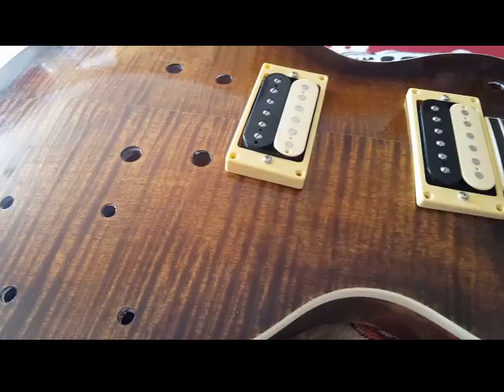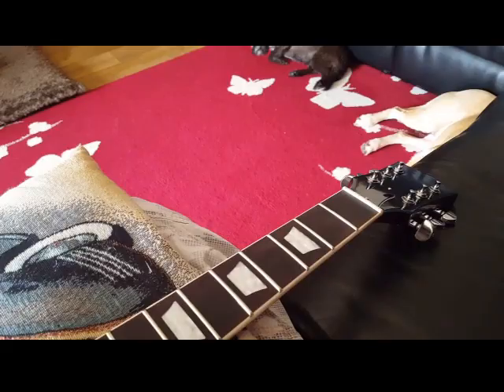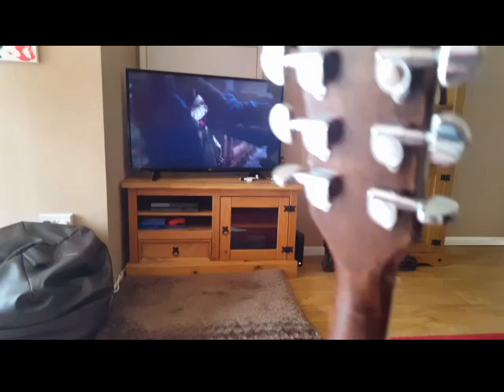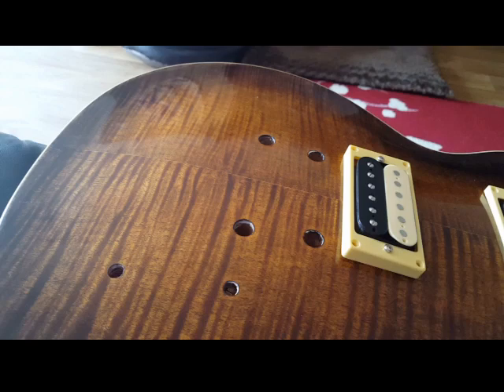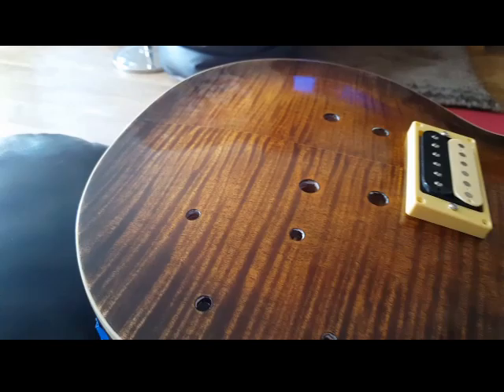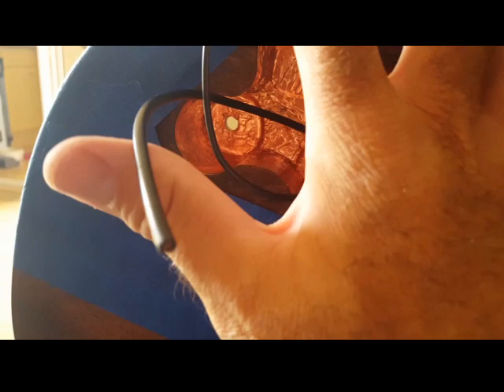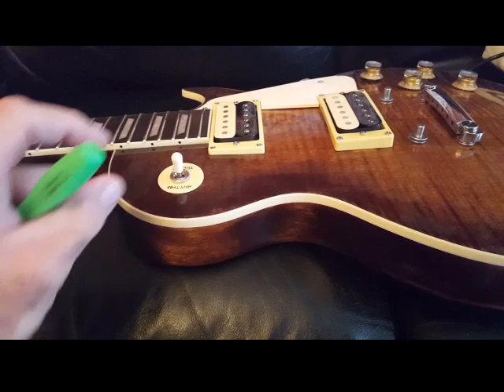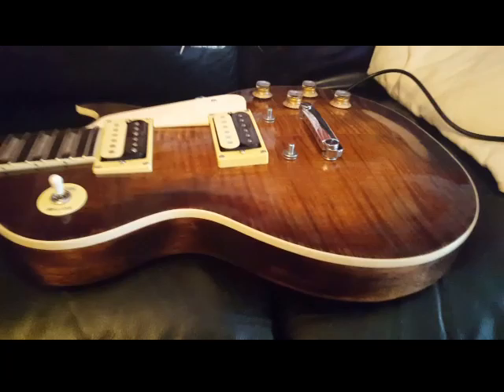Diy les paul guitar kit, part 9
this is part 9 of 10 of my build

I bought mine from AliExpress, but if you feel you’d like to buy from a more secure dealer, I’ve provided some links

Luthier tools

Flying V